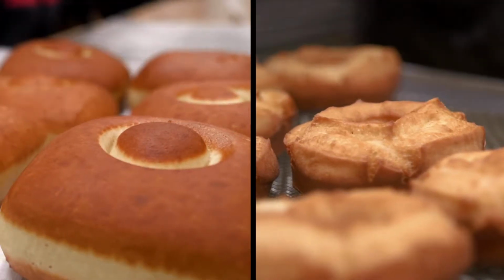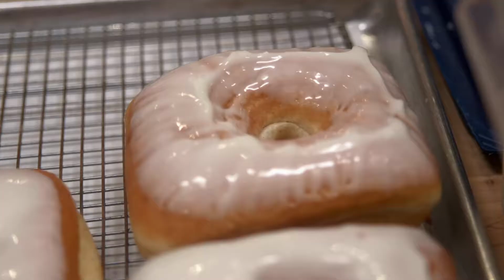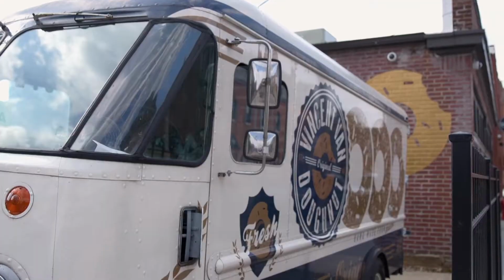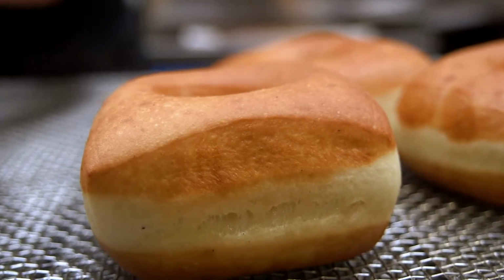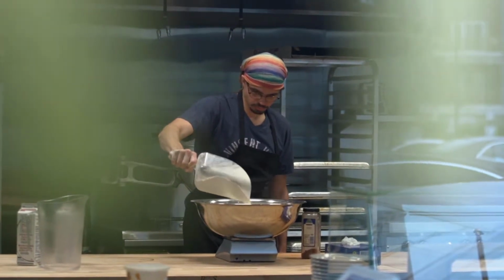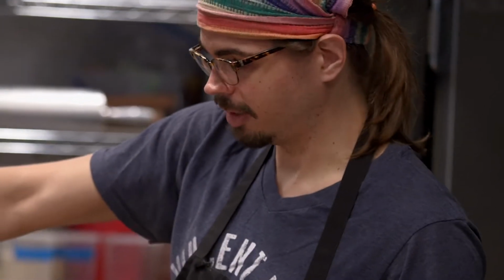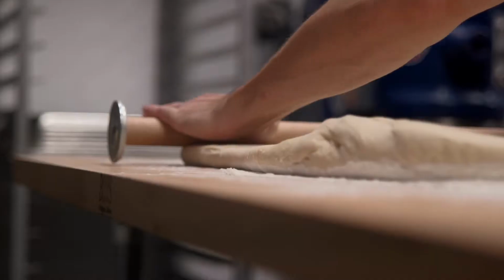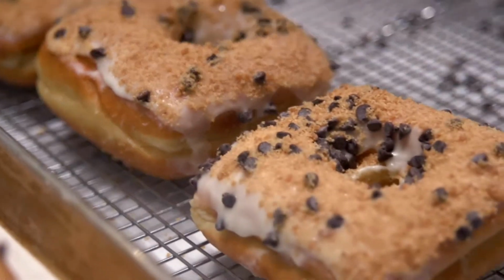Feast TV: Vincent Van Doughnut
In St. Louis, Vincent Van Doughnut is making artisan doughnuts and pastries that are almost too good to dunk.